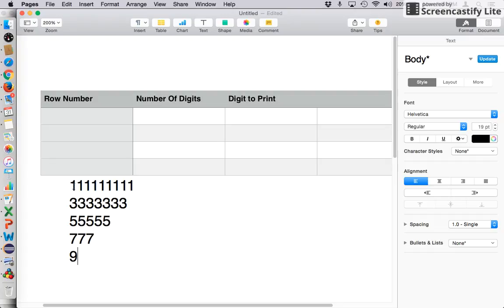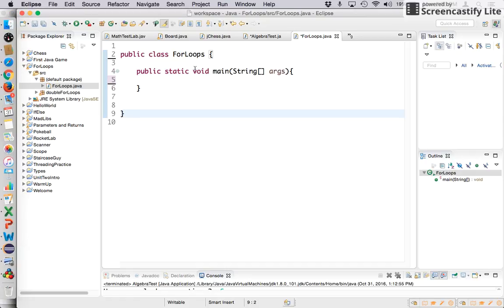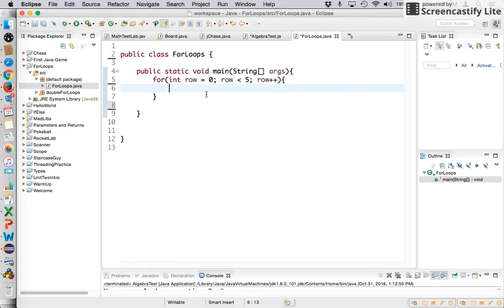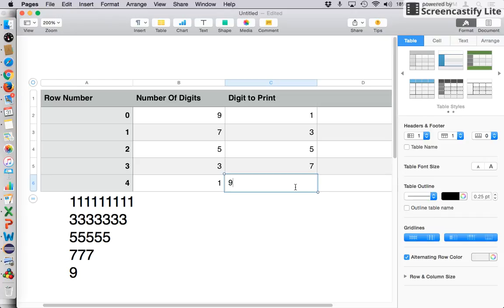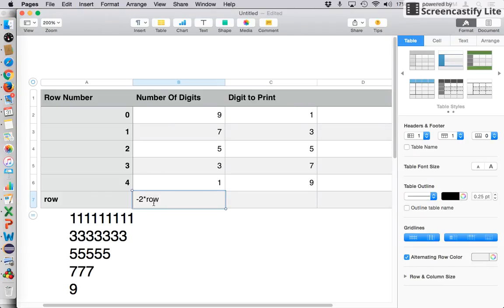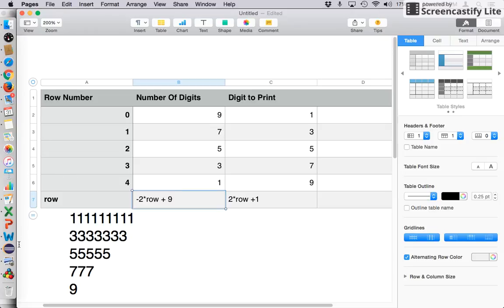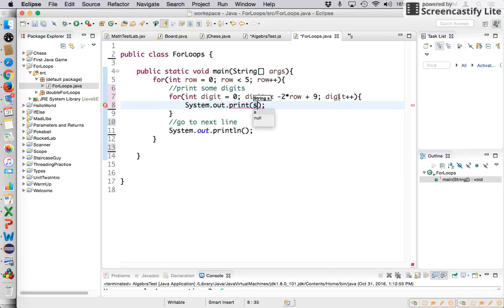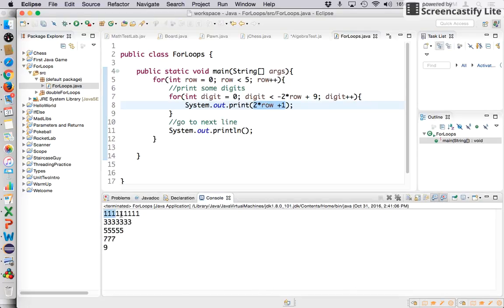Java Nested For Loops (part 1)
For those tricky nested for loops on your AP Computer Science homework/tests